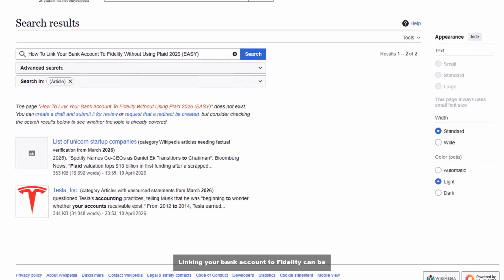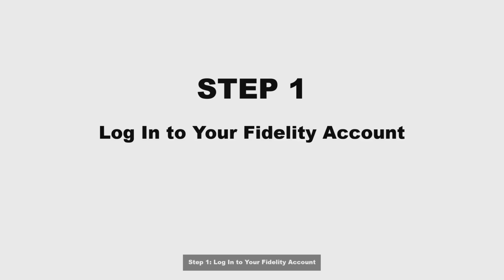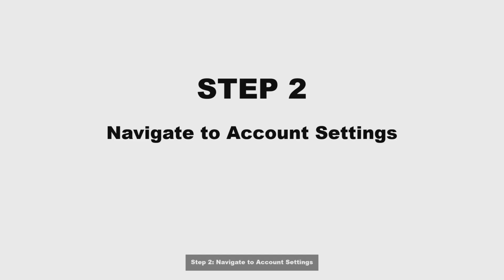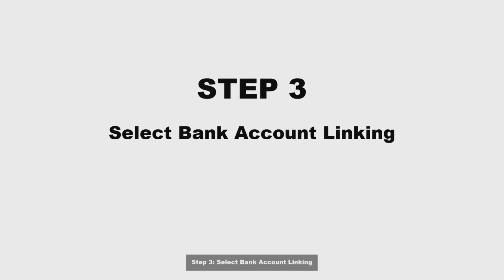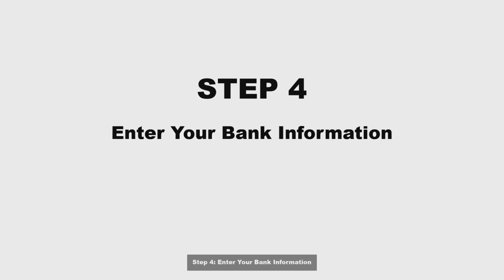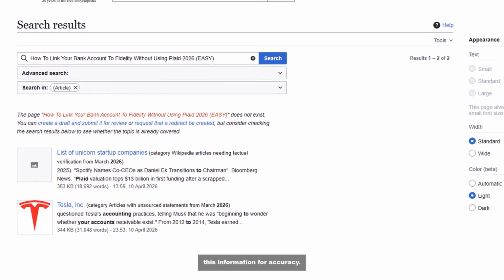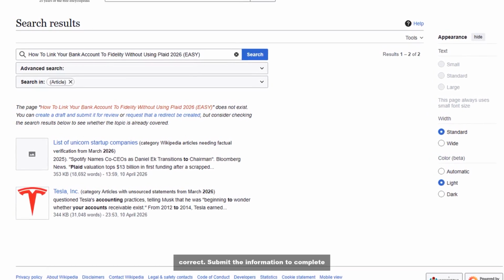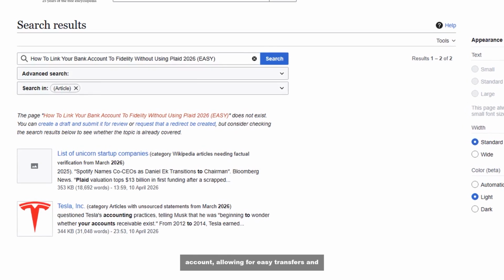How To Link Your Bank Account To Fidelity Without Using Plaid 2026 (EASY)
In this video, we show you how to link your bank account to Fidelity without using Plaid in 2026. This easy step-by-step guide will help you navigate the process smoothly.